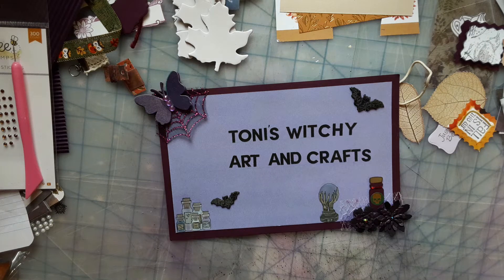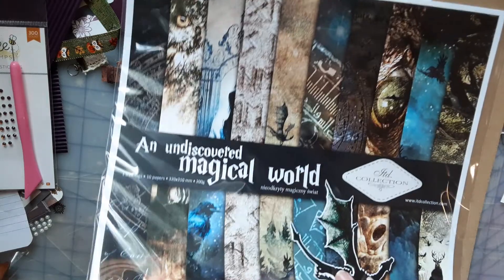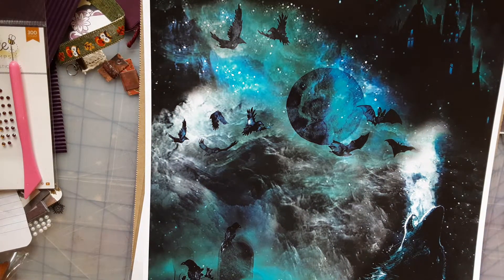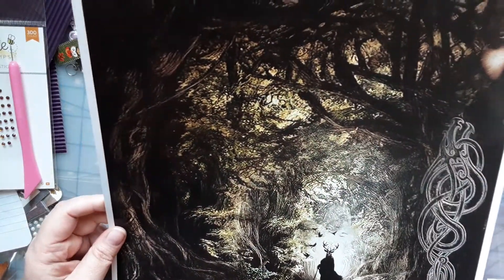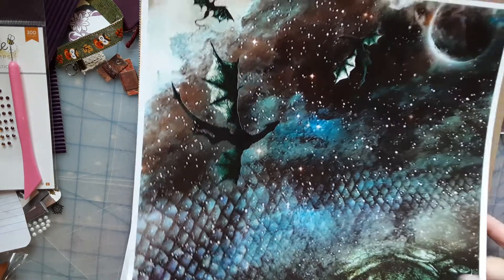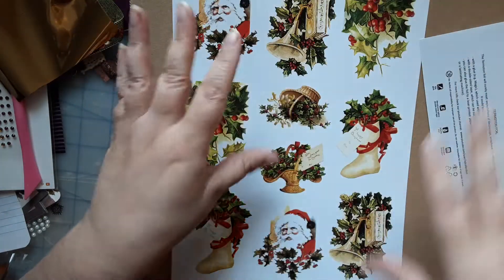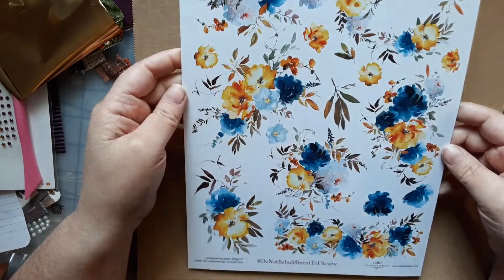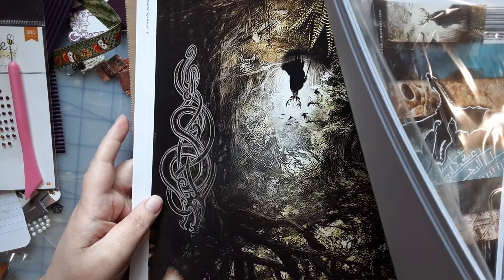happy Mail ❤❤❤❤❤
happy mail from Silver Moon creations❤❤❤❤